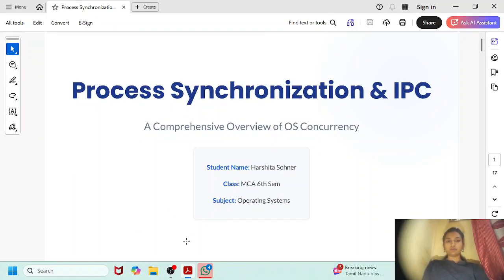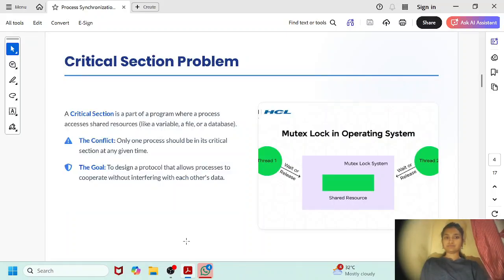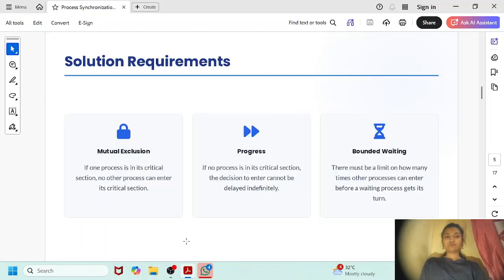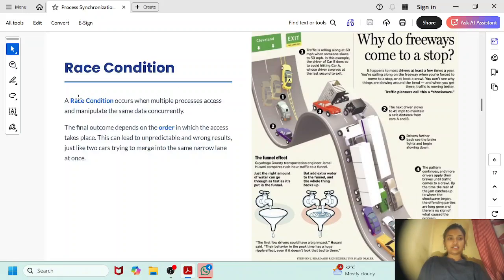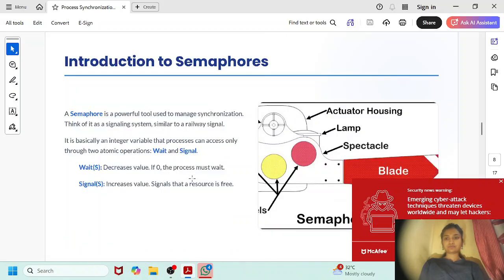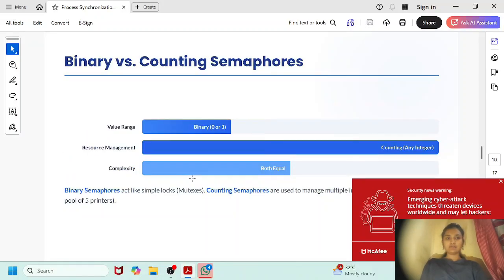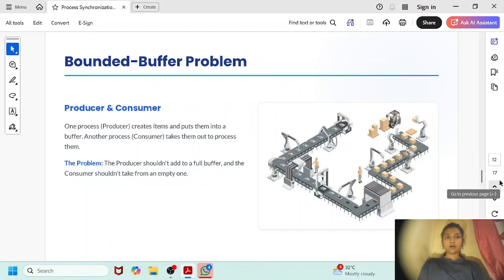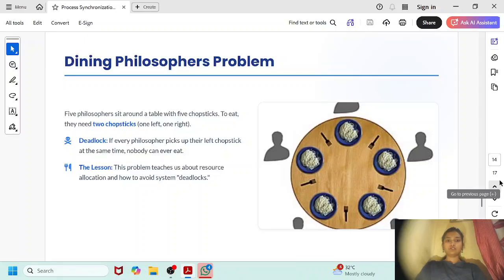Process Synchronisation and IPC